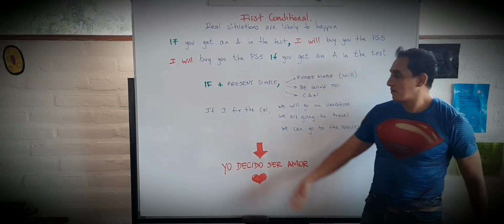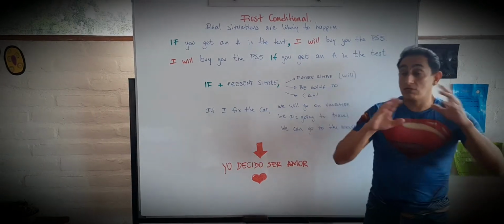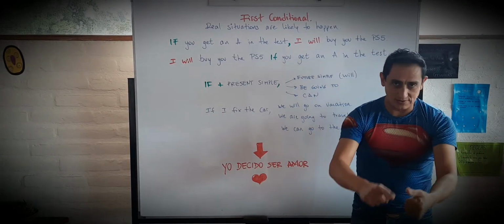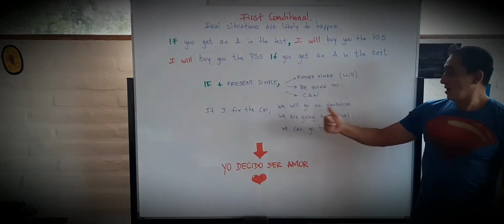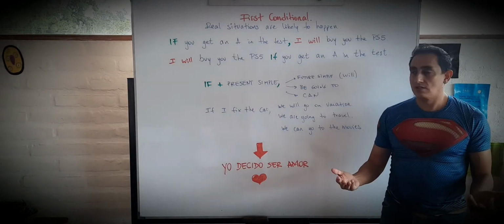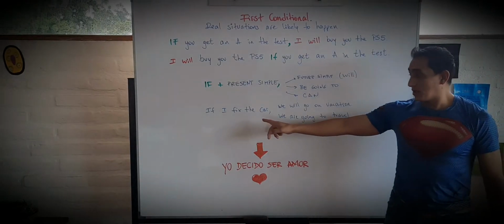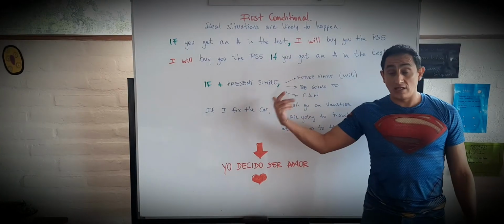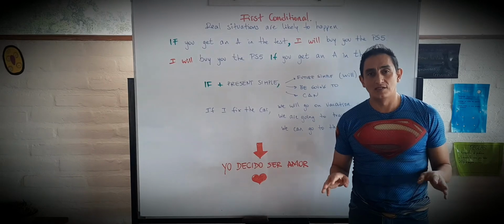First conditional in English.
Let´s learn how to use the first conditional in english.